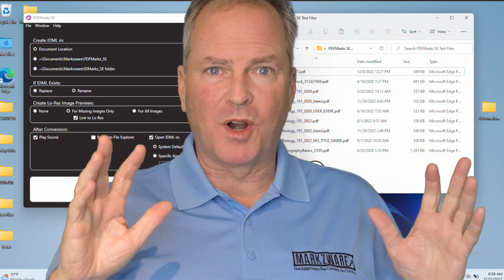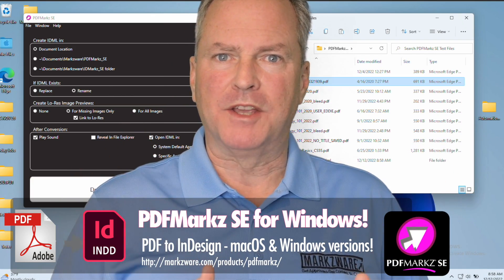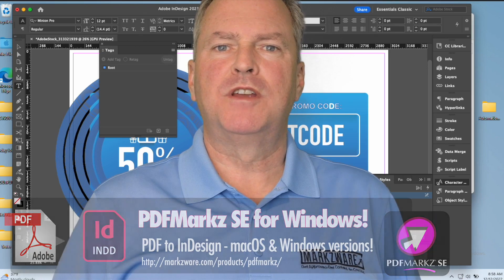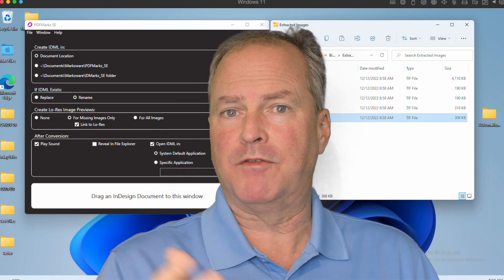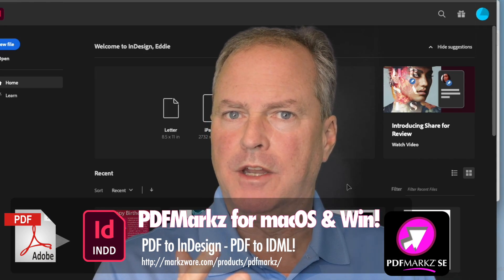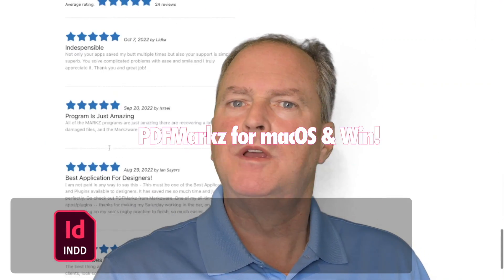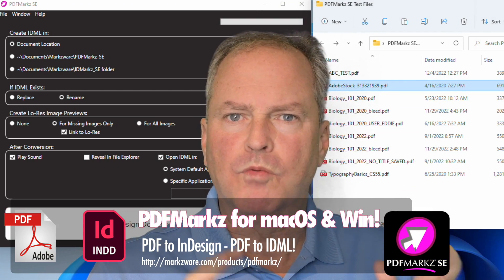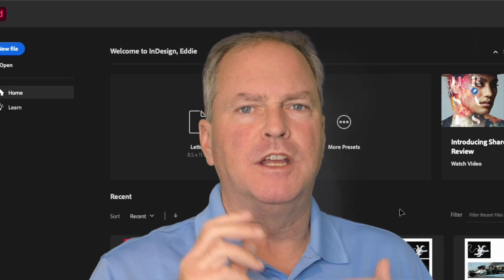PDFMarkz SE - PDF to InDesign Windows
PDF to InDesign for windows! Markzware PDFMarkz SE for Windows is out! We have long had a macOS PDF to InDesign converter starting with PDF2DTP, which was totally rebuilt and re-branded as PDFMarkz. This has been very popular for InDesign users on the Mac. Many have asked for a PC version of PDFMarkz. Today it is here, PDFMarkz SE for Windows PDF to InDesign!

Adobe InDesign can only place a PDF. It does not convert the the document. PDFMarkz will! You get all image links, colors, styles, fonts, live text, the works! Even layers and tables convert! Open PDF in InDesign with PDFMarkz for macOS or PDFMarkz SE for Windows!

PDF to InDesign for Windows with Markzware PDFMarkz SE!